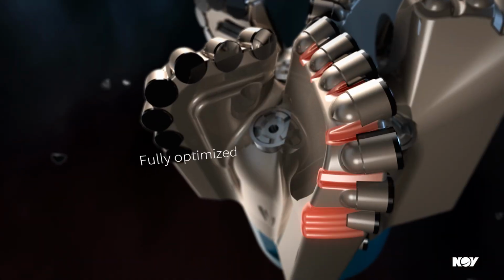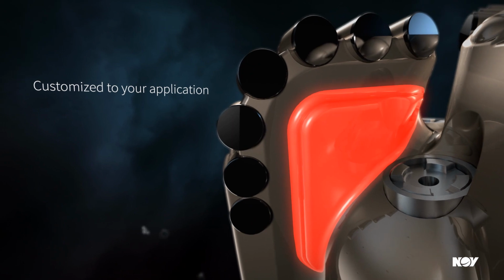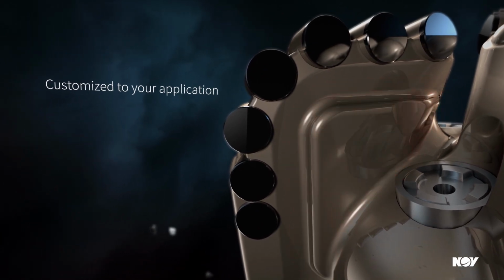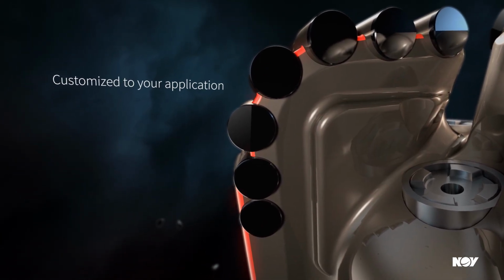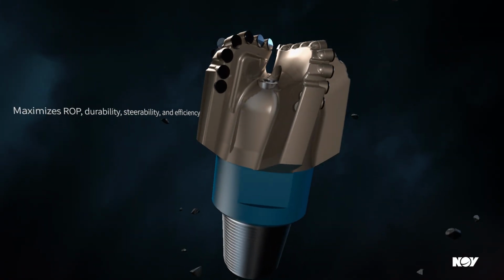Tektonic™ Drill Bits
Individually crafted, our Tektonic™ drill bits are a customized bit design solution with optional features individually tailored by regional engineers to maximize performance and decrease costs.